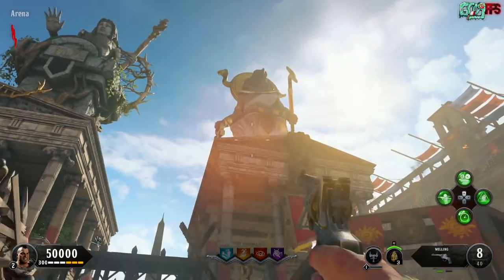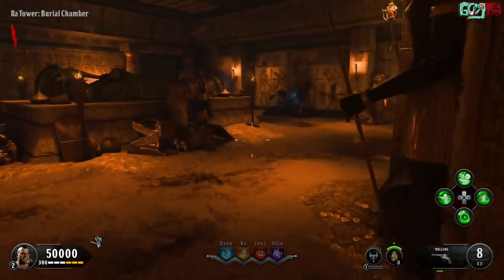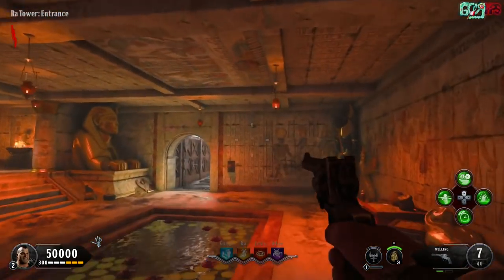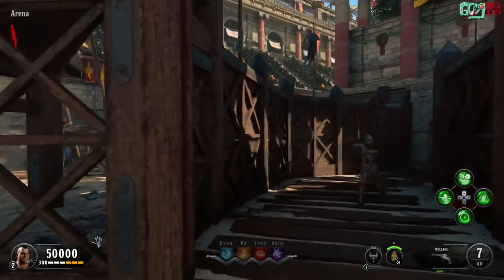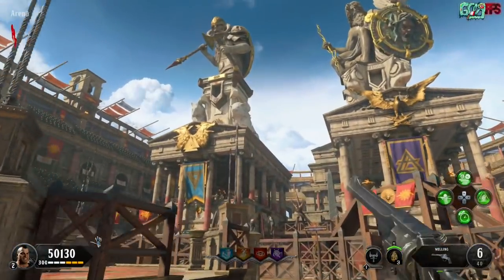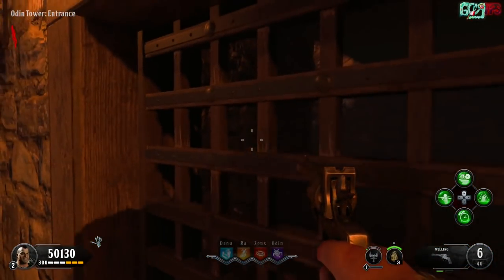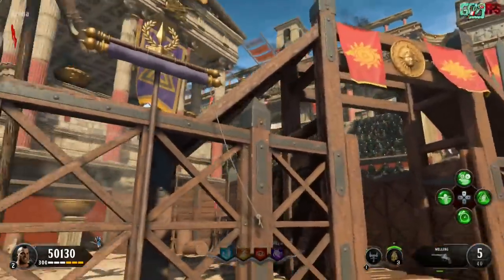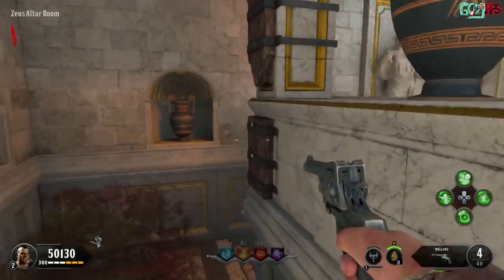HOW TO PLAY THE A7X SONG "MAD HATTER" ON IX - BO4 Zombies Walkthrough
Here is a guide to play the song Mad Hatter on IX in Black Ops 4 Zombies!